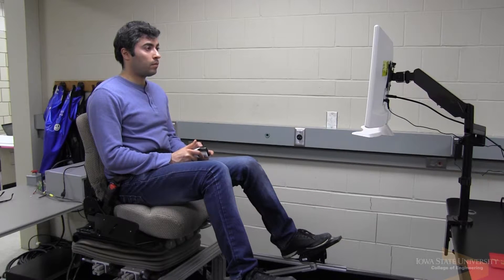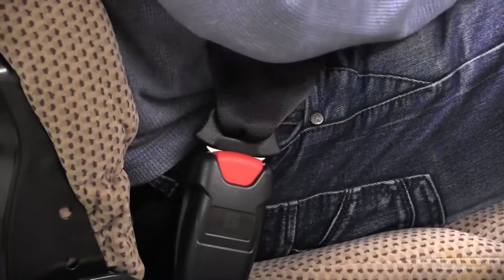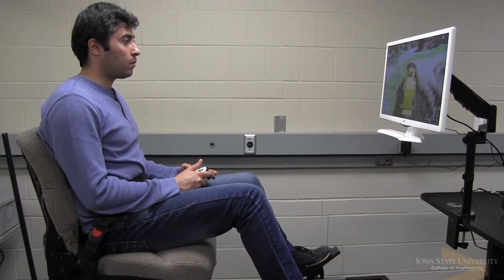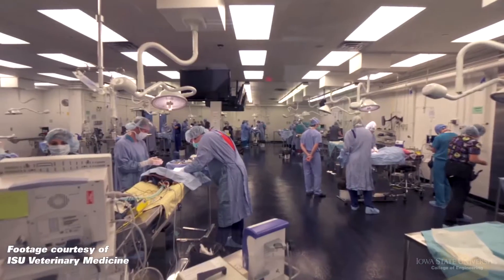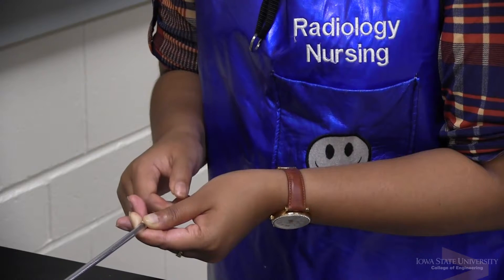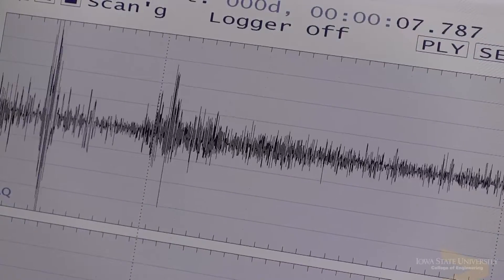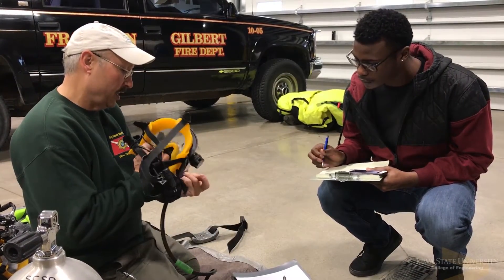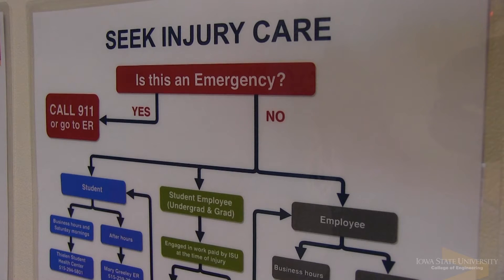IMSE Research: Human Factors and Ergonomics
Human Factors and Ergonomics is one of the four research areas within the Department of Industrial and Manufacturing Systems Engineering  at Iowa State University.